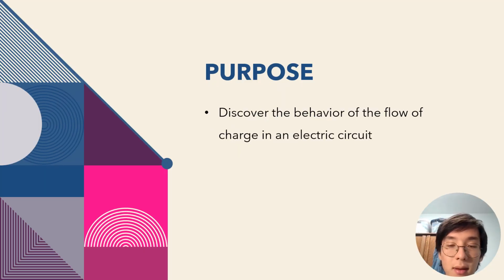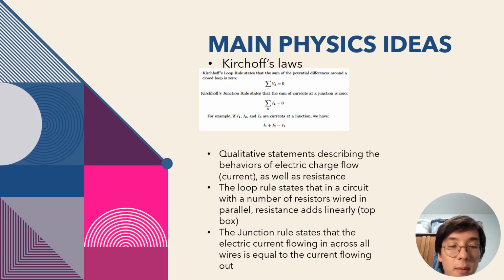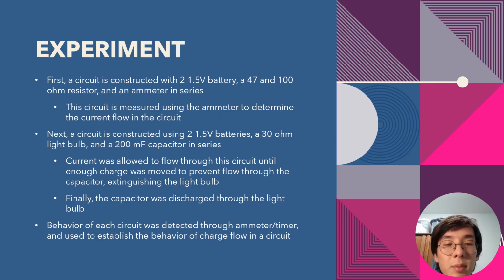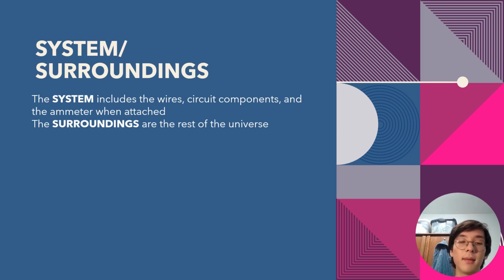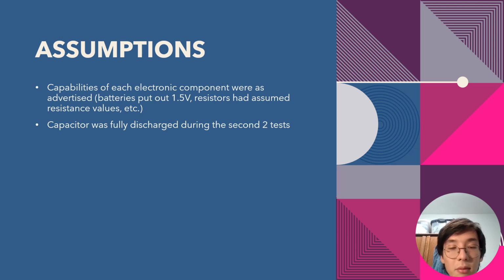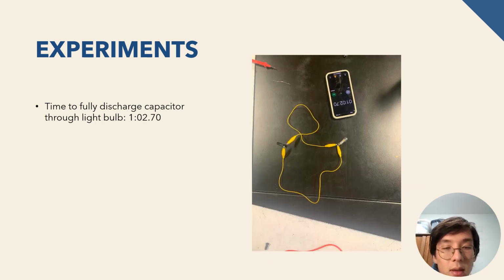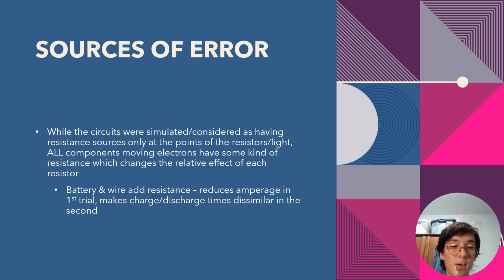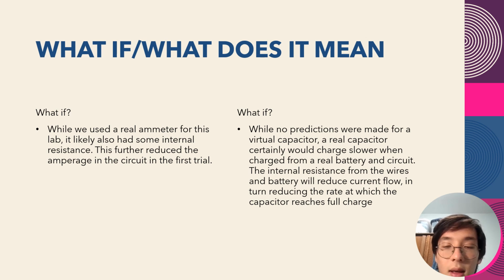Phys 2212 Lab 4